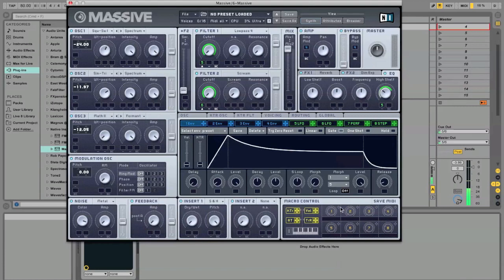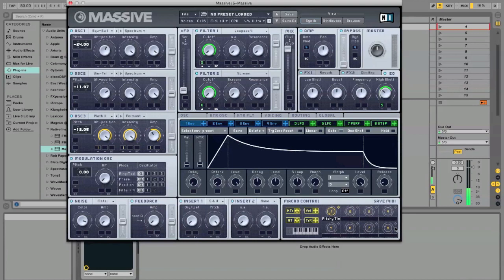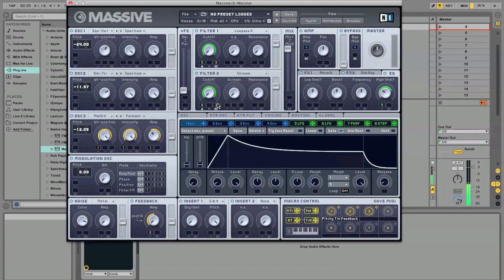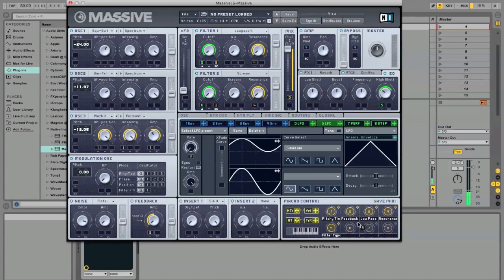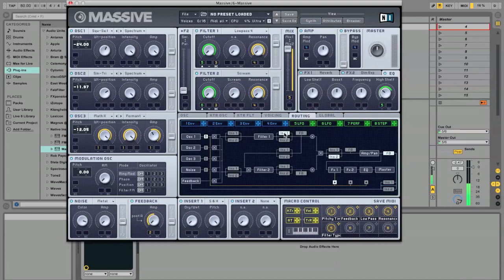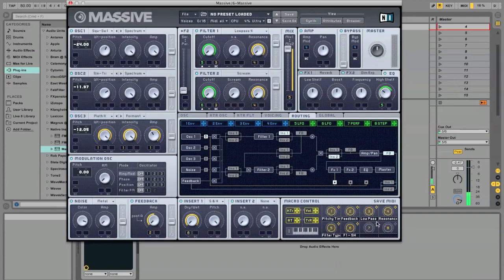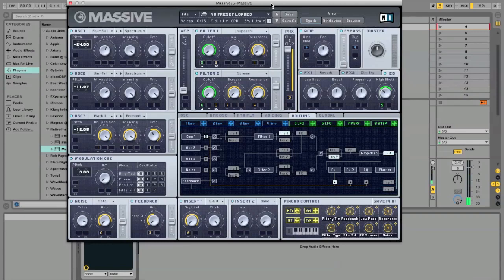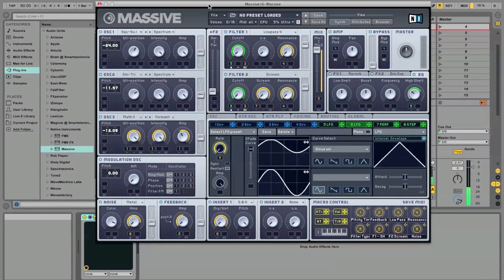NI Massive Dubstep Sound Design: Part 2/3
Dubstep style bass sound design tutorial in Native Intsruments Massive:
Video 2: Massive Macros